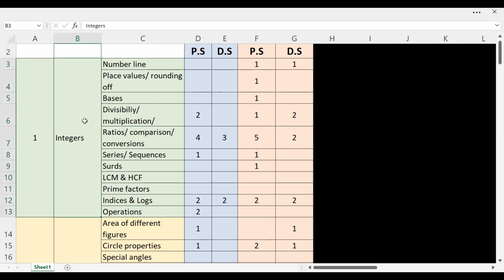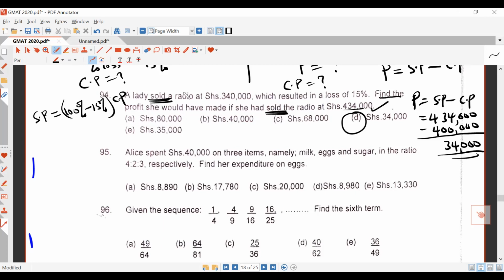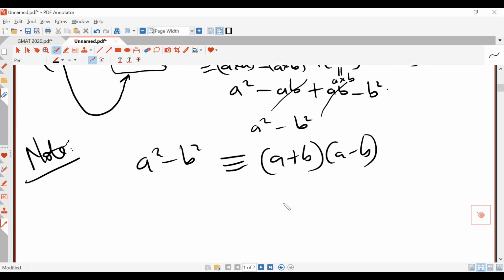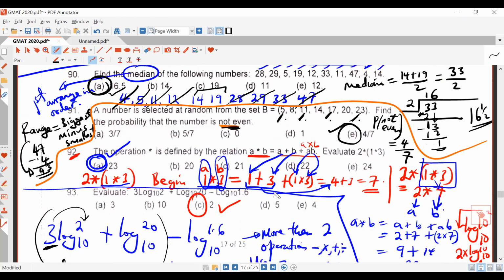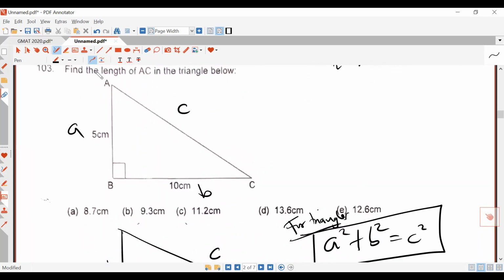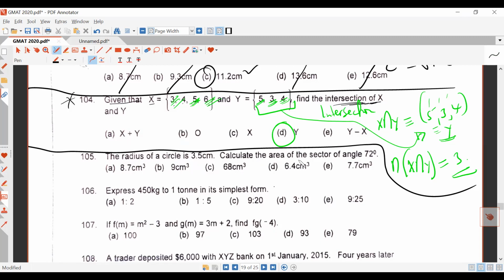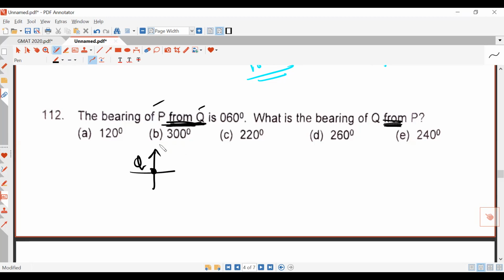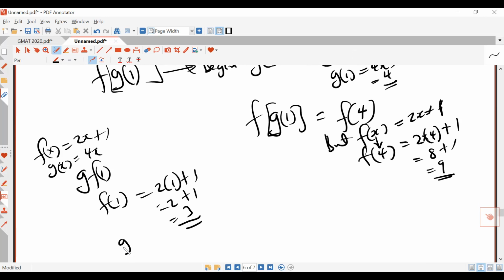GMAT PREPS 2020 MUBS - Full discussion on GMAT maths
This is part of a series of live online lectures/discussions I have had with students preparing to sit for their GMAT examinations.

All my discussions focus on gmat Maths (quantitative) - Problem-solving and data sufficiecy.

1-on-1 and small group tutoring sessions are available. Lets get in touch.